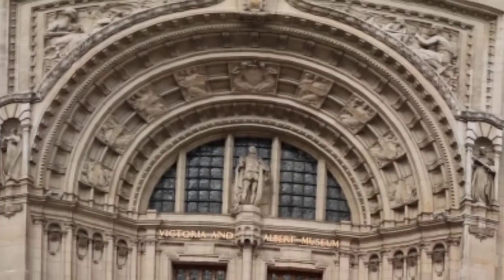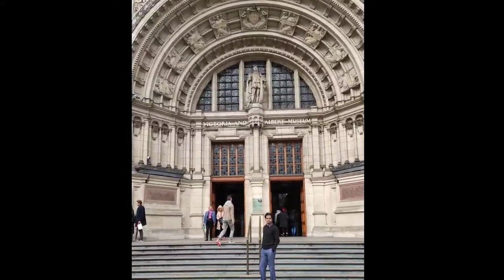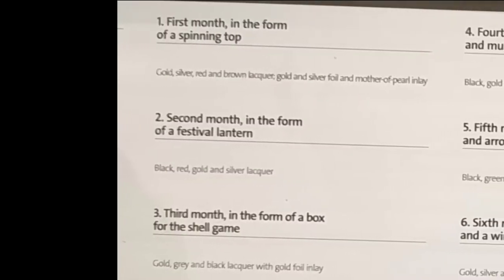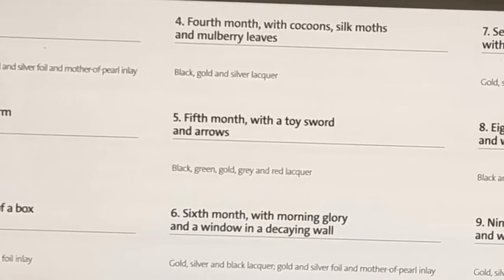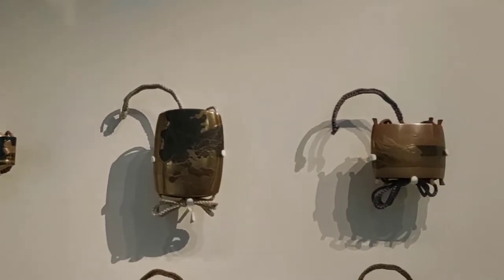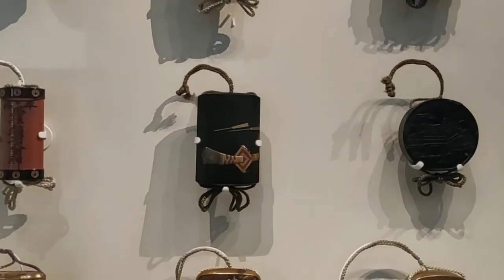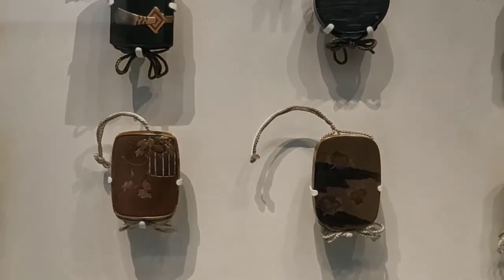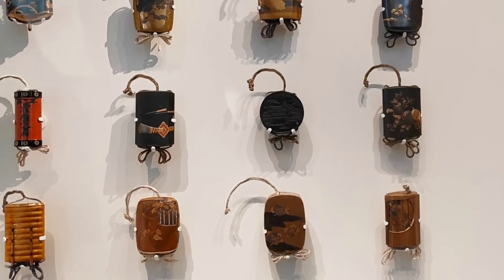Inro: An alternate to pocket in Japan // An interesting exhibit from Japan Gallery, V&A Museum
A spotlight on one small but exquisite exhibit at London's Victoria and Albert Museum, in the Japan gallery.
This is an extremely rare set of twelve Inro. Each alludes to a month of the year through references to a custom or festival associated with that month. They are the work of Shibata Zeshin who was Japan's most creative lacquer artist of the 19th century. You know, traditional forms of Japanese dress such as the Kimono did not have pockets. A man would carry everyday items in containers suspended from the sash  around his waist. The most common type of container was the Inro. In the late 16th century it bacame the ultimate male fashion accessory.